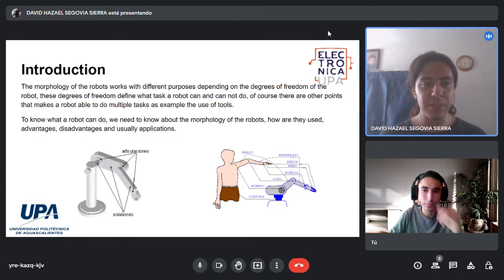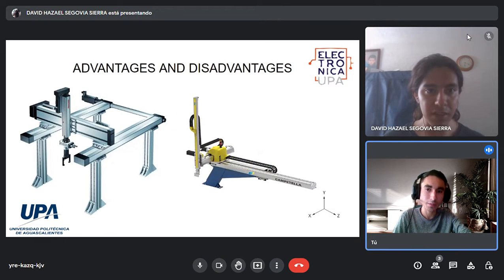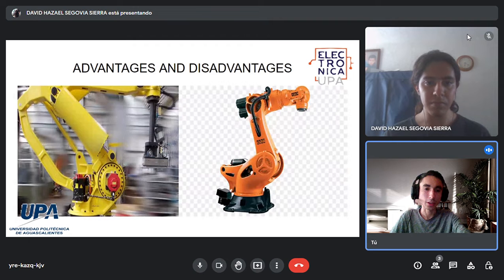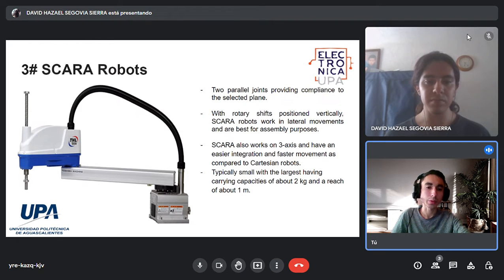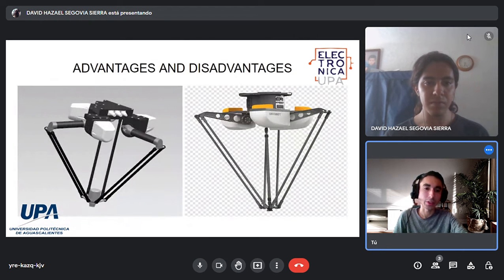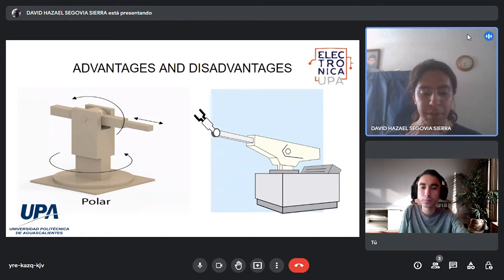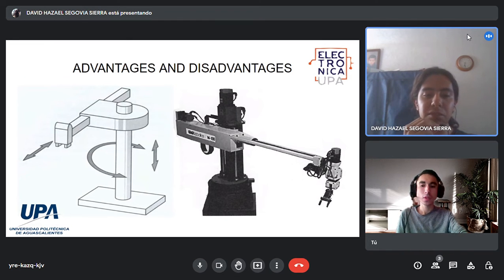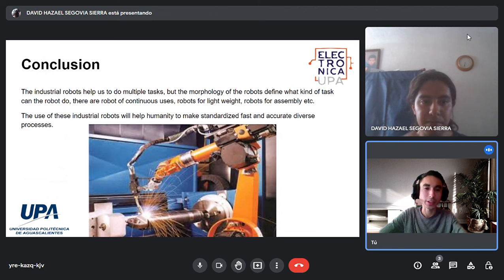Morphology and Applications of Industrial Robots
This video will show different types of industrial robots and their applications